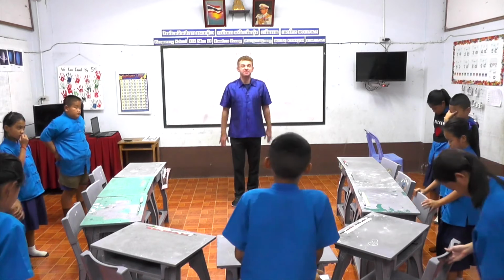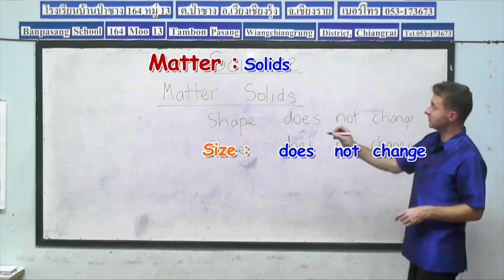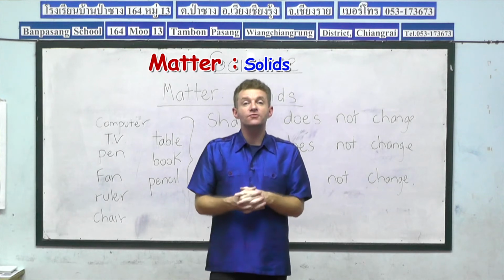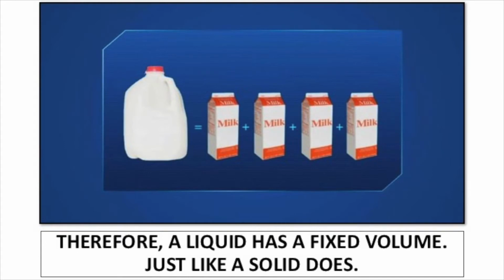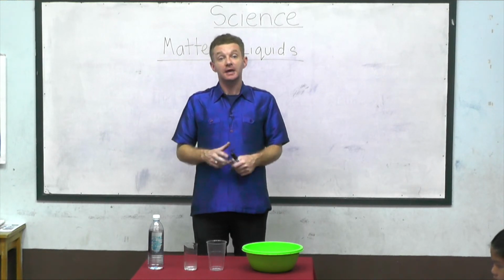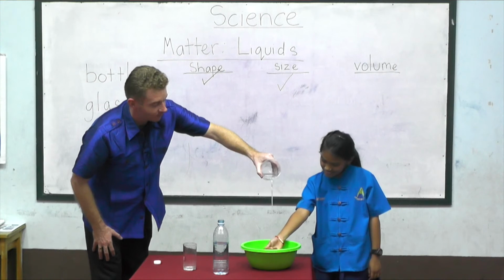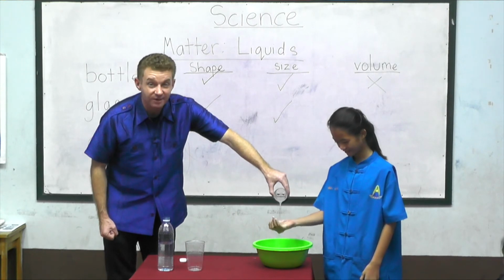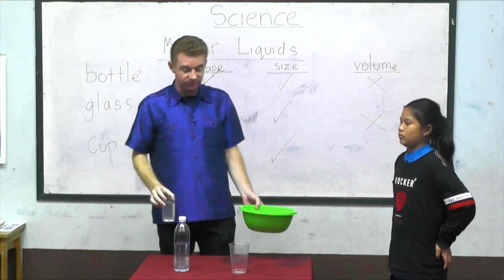Year 4 Science Lesson 37